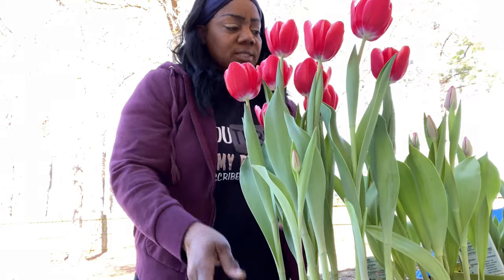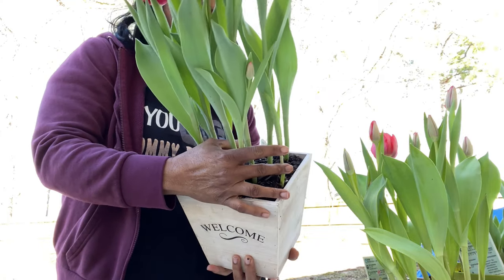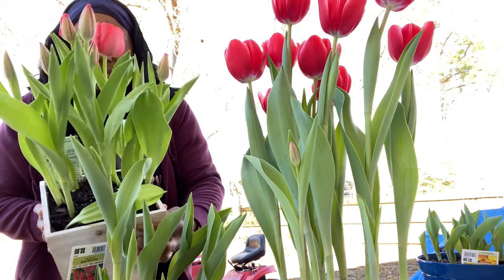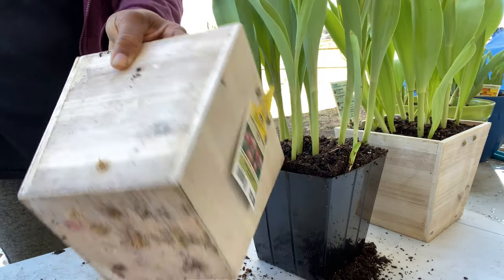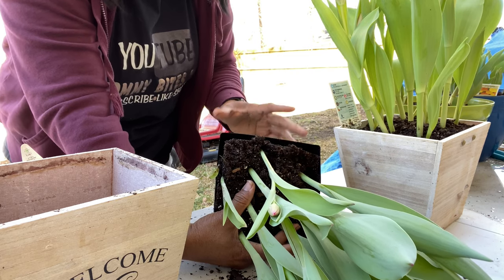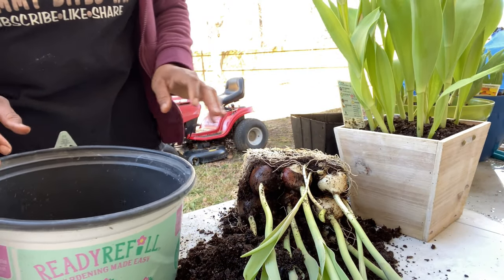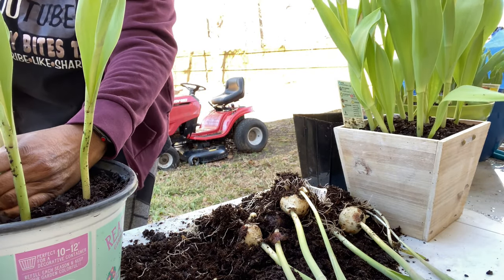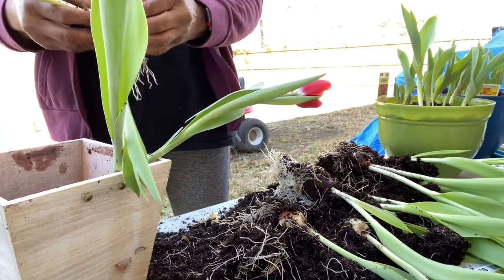TULIP TUESDAY | HOW TO PLANT TULIPS IN CONTAINERS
Welcome we are re potting tulips and this shows you how to plant tulips in containers